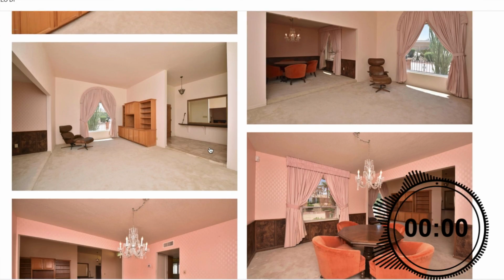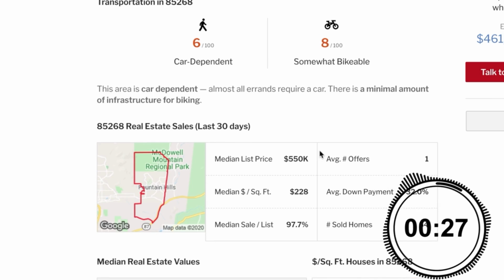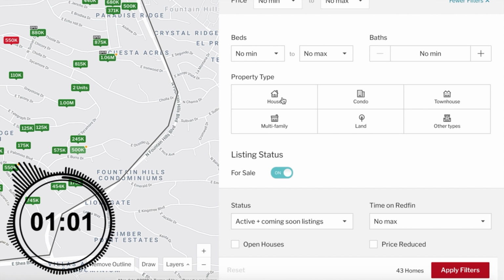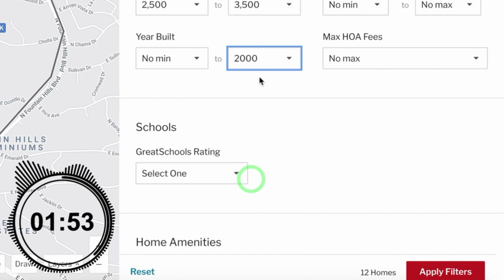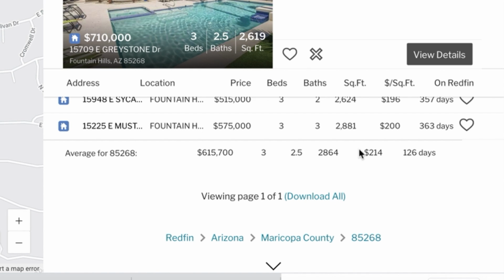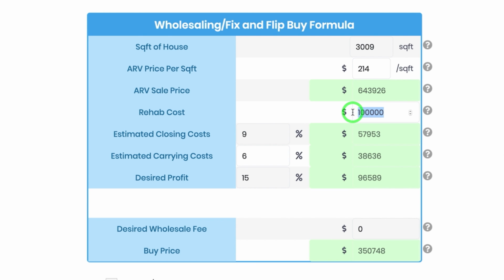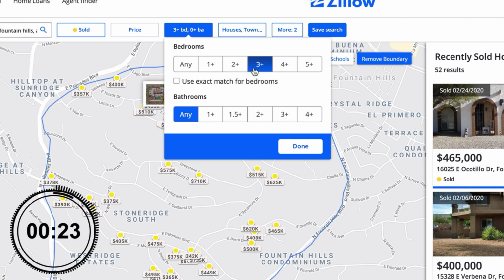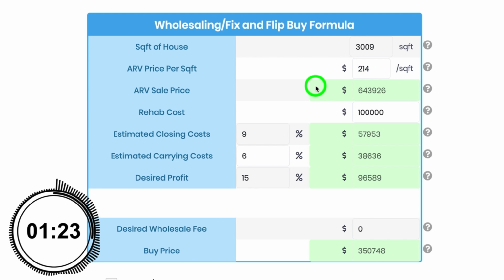How To Calculate The After Repair Value On Any House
On today’s video, I’m going to do a live demo where you get to look over my shoulder and watch me show you how to calculate the after repair value on any house and how to did it in under 60 seconds!

**NOTE: For any FREE training, tools, resources:
Click on the link and enter your email. The download is automatically emailed to you. If you don’t see it, check your junk/spam folder, in case your email provider put it there.